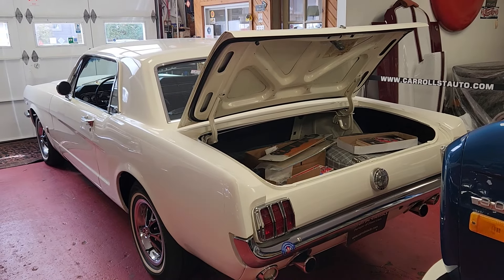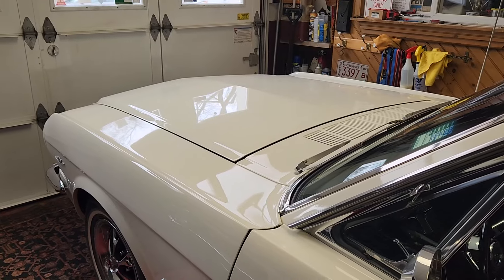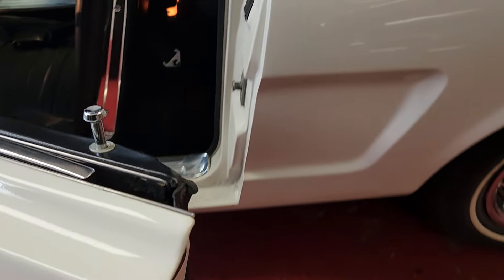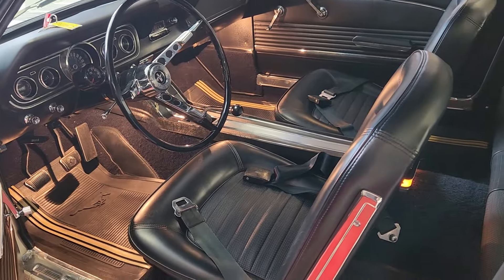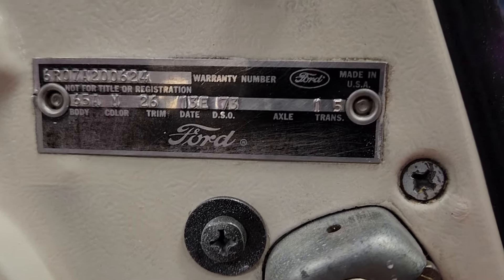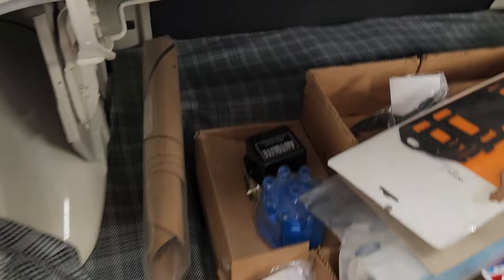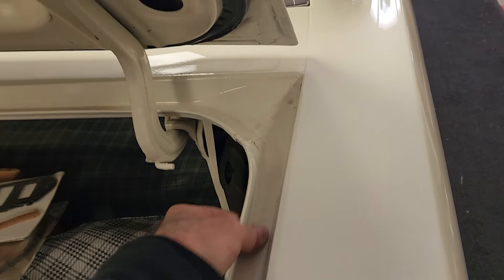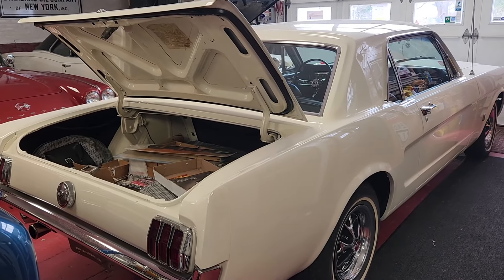1966 Ford Mustang GT Coupe in factory Wimbledon White.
San Jose California built factory GT Mustang. Recently restored by a professional classic car auto restoration company in Massachusetts. This Iconic Mustang coupe received a single high-quality respray and complete interior restoration.

The car has a nice straight body with proper alignment to all the cars' body panels. Only a mere 37, 117 actual miles according to the previous owner and the title.
Investment grade vintage Mustang GT Coupe.

Scheduled for servicing, and just in time for spring cruising !
Classic car financing is available with  approved credit. Attractive terms are available, and door to door enclosed delivery is available.